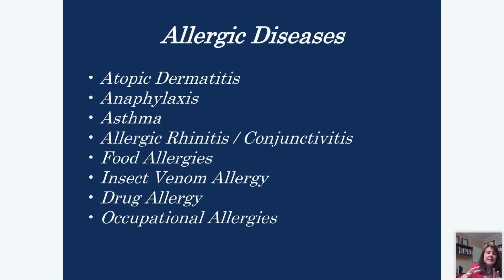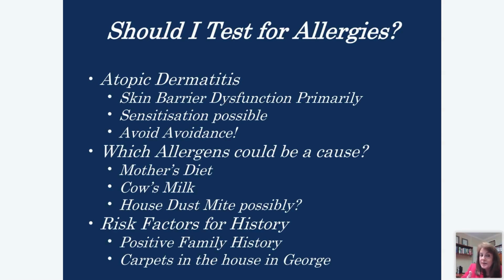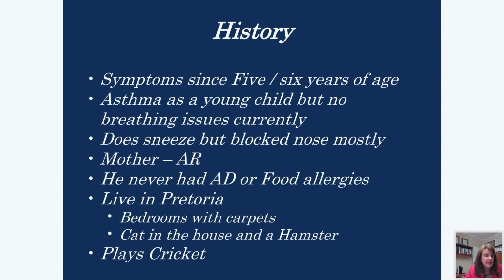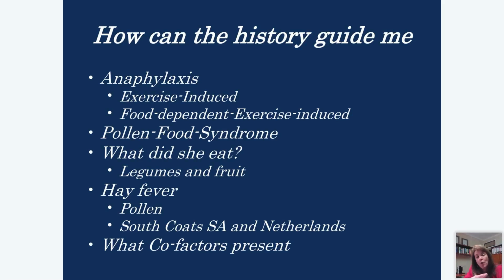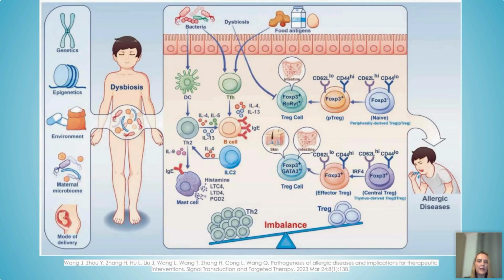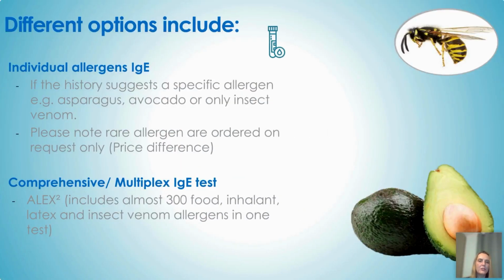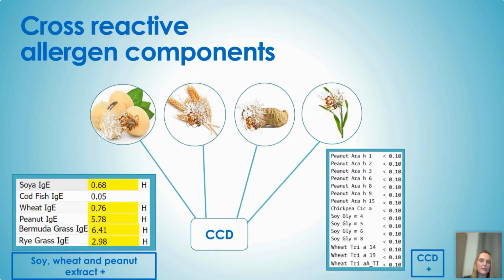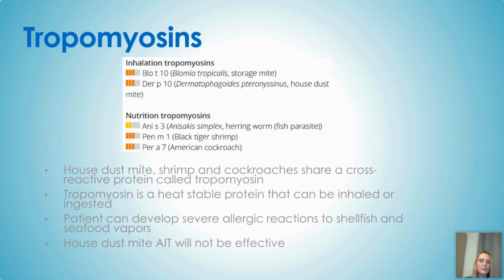Allergy testing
Common allergens include pollen, dust mites, pet dander, certain foods, insect stings, and medications.